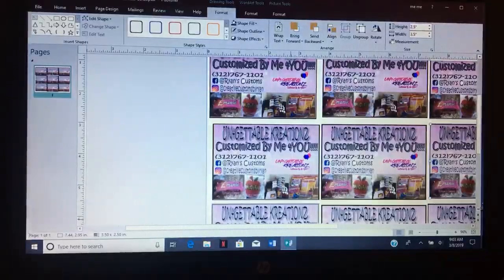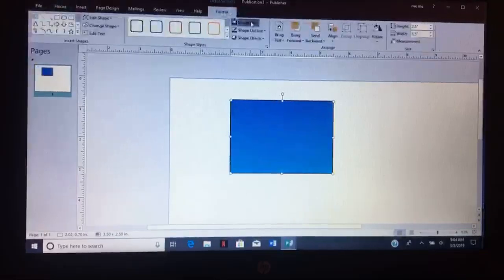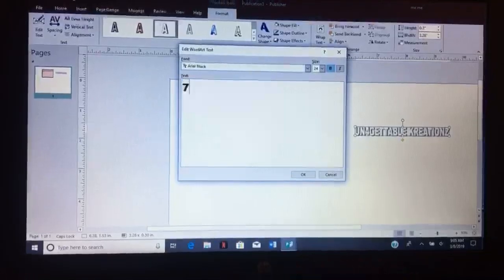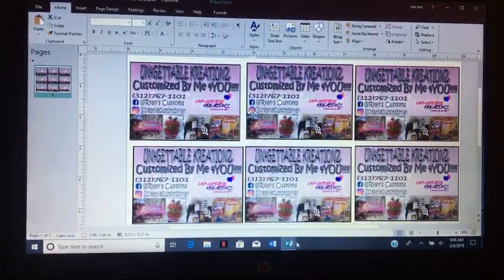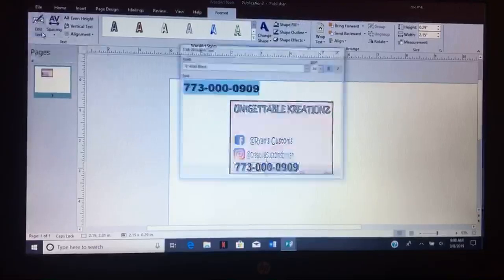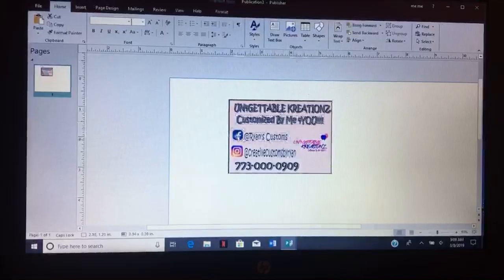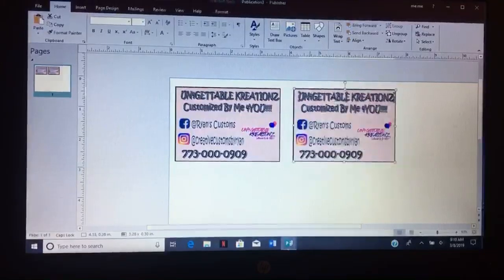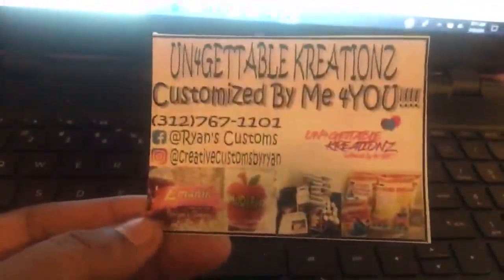How to make business cards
In this video I will be showing you how to make a business card in Publisher. You can use these same measurements in any other software you have.

I also sell digital files and ship as well if you need any of my creations.